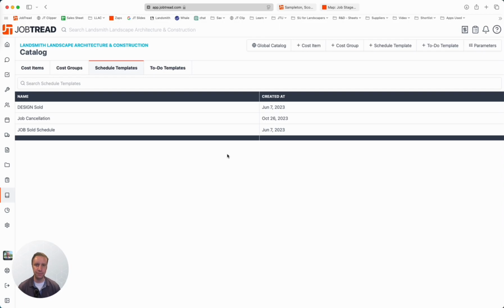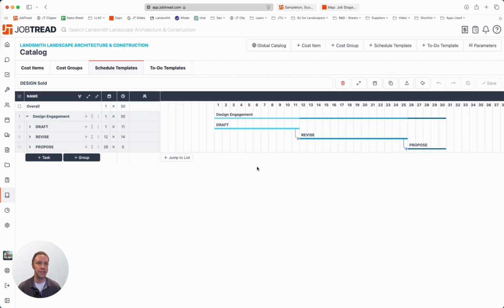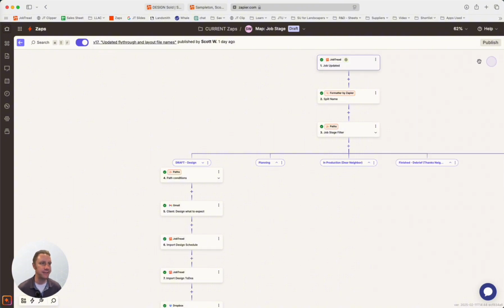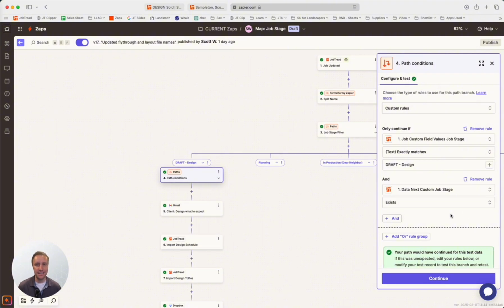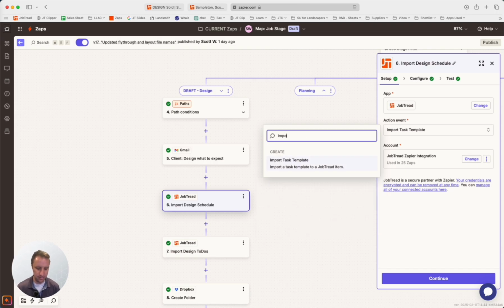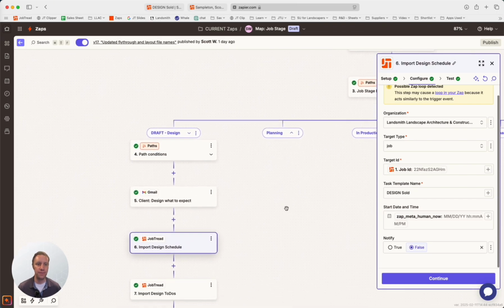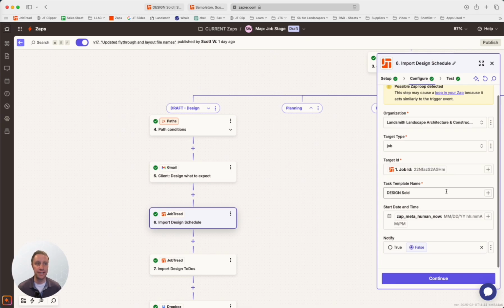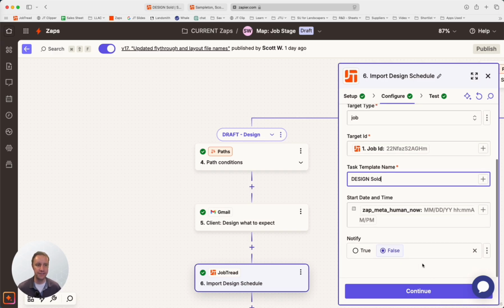Automation: Schedules & ToDos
Automate Task & Schedule Imports in JobTread with Zapier

Hey guys, it's Scott! In this video, I’ll show you how to use Zapier to automatically import scheduled templates and to-do templates when a job is sold.

First, we’ll set up templates in JobTread, including design stage to-dos and scheduling templates for meetings and client communication. Then, we’ll configure a Zapier automation to trigger when a job stage is updated.

The Zap is set up to filter by job stage, ensuring templates are imported only when a job is first moved to a specific stage. We'll use the Import Task Template action to apply both schedule and to-do templates to the job.

I’ll walk you through best practices, like using job IDs instead of names to avoid errors, correctly formatting template names, and setting start dates dynamically. We’ll also go over notification settings to control whether assigned team members are alerted.

Finally, we’ll test the automation in real time, updating a job’s stage and watching as the schedule and to-dos populate instantly.

This automation helps streamline workflow, ensuring tasks and schedules are added without manual effort.

-Timestamps-
0:00 Intro
0:52 Zap Trigger
1:36 Path Filters
2:21 Import Task Action
3:50 Set Start Date
4:25 Watch It Work